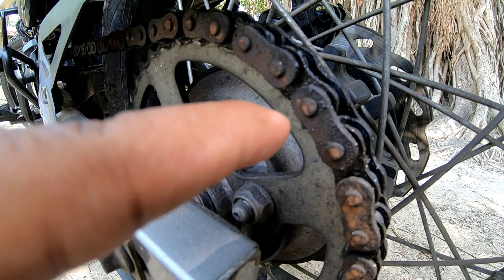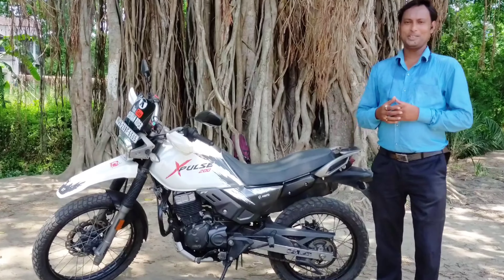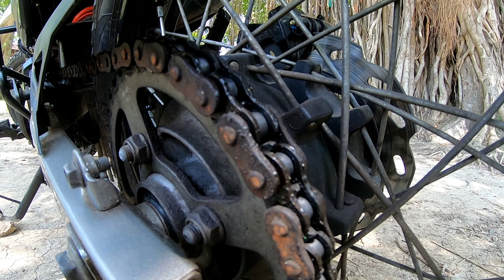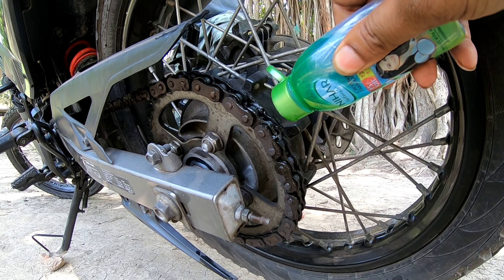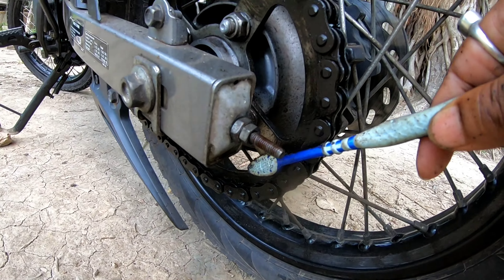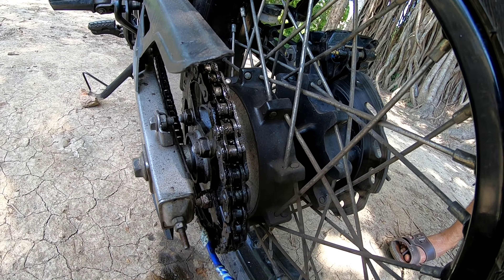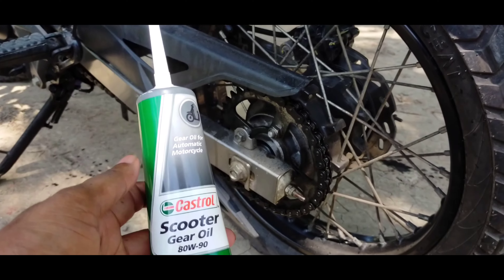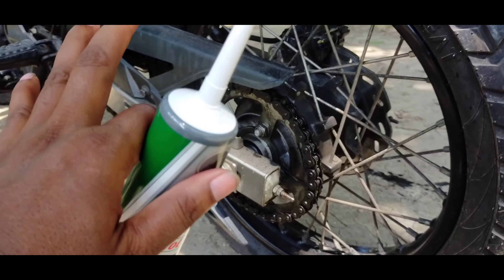Motorcycle Chain Cleaning // Best Chain Lube for bike